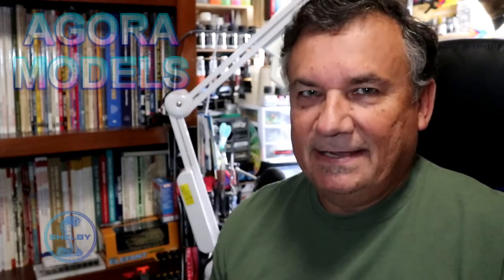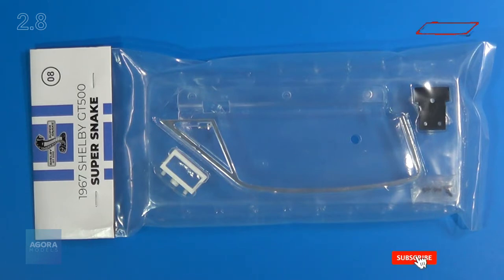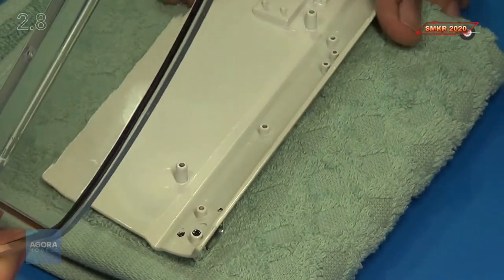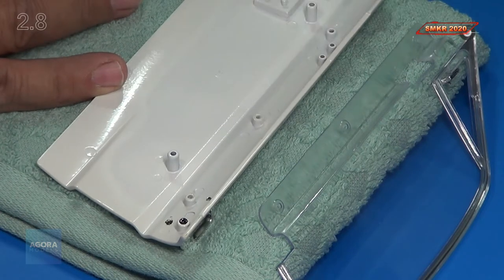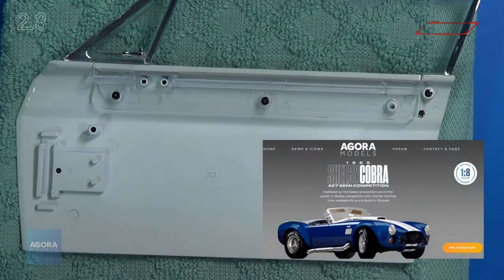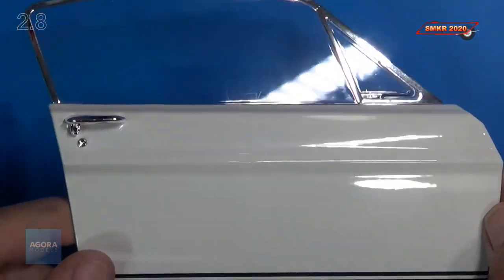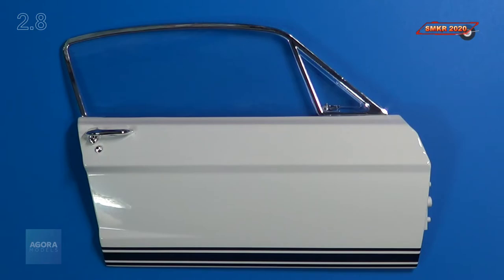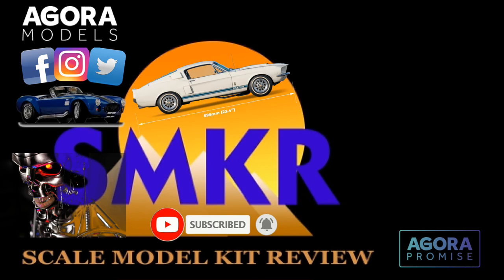Agora Models Shelby GT500 Super Snake Pack 2, Stage 8 - Right Window and Door Hinge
Scale Model Building from scale autos, military aircraft, armor, ships, figures, miniatures, gundam to science fiction and real space scale modeling... History you can model, Museums, Airshows and Model shows and swap meets with model kit reviews, full video builds and more, Star Wars, Star Trek, Battlestar Galactica.